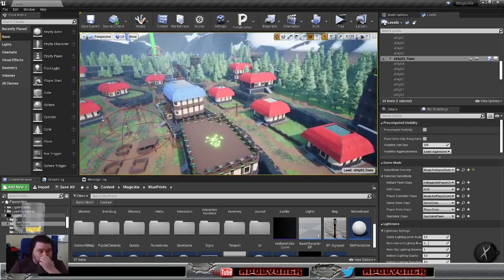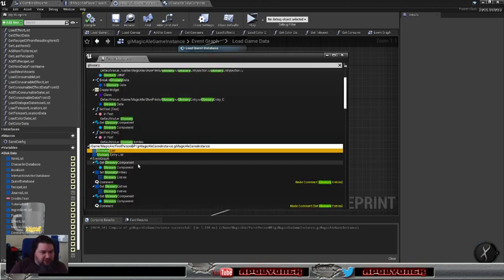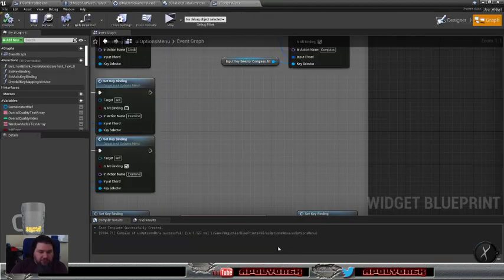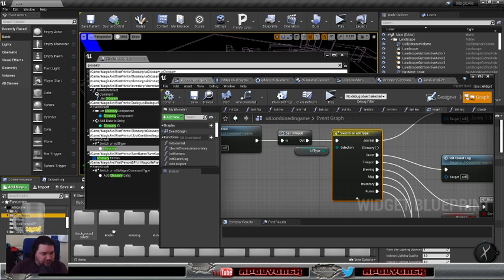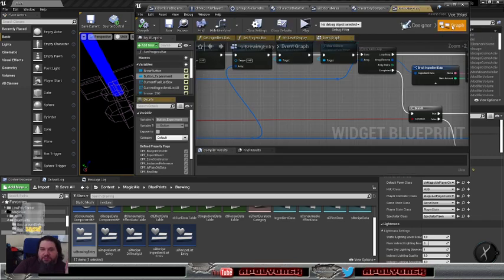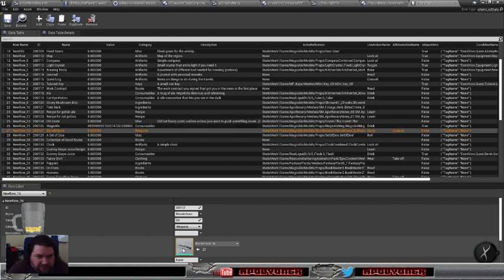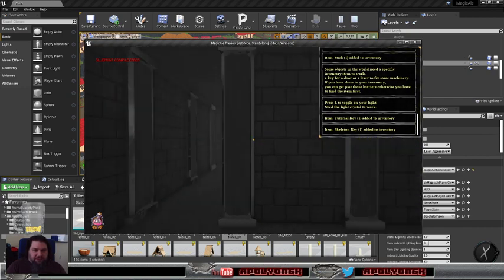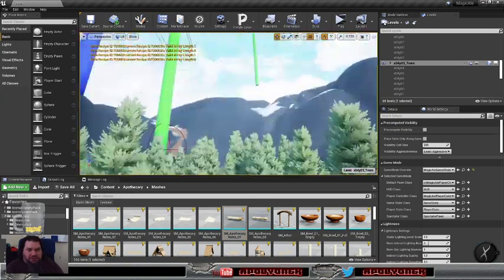MagicAle - Day 608